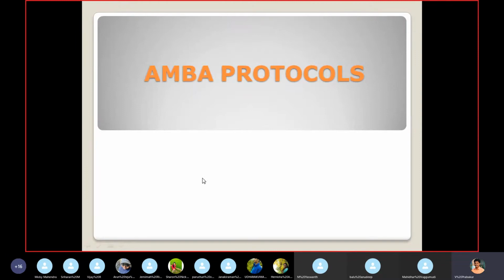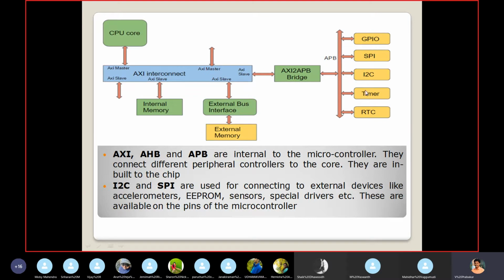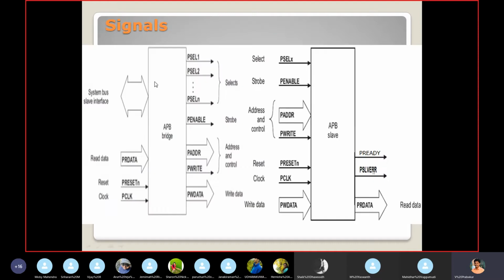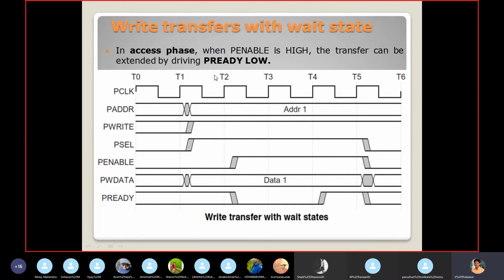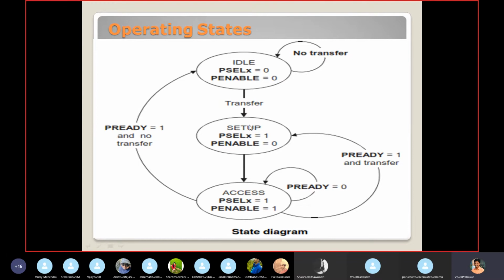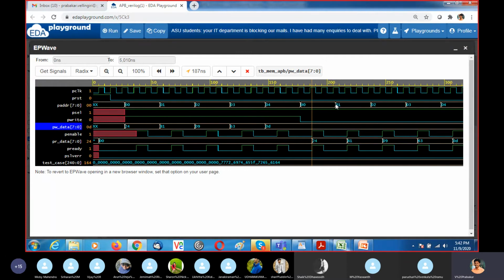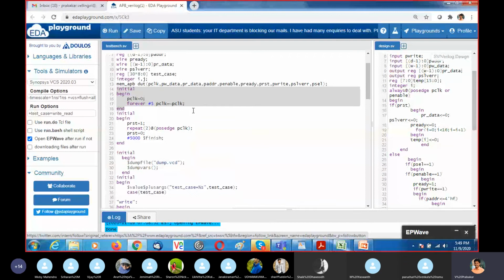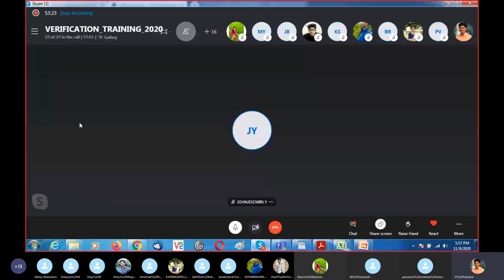Verilog 10 - APB Protocol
AMBA Protocols Introduction and Memory Modeling with APB protocol